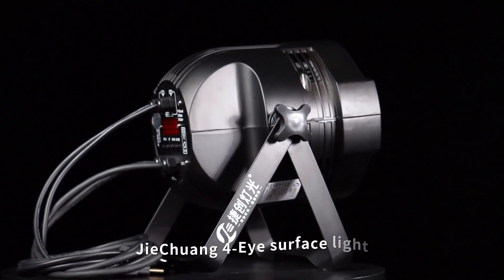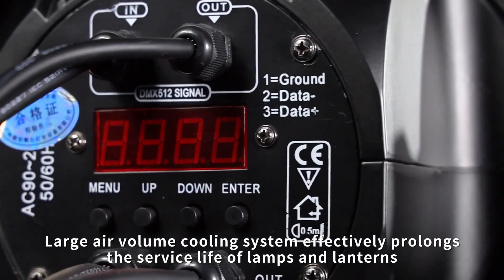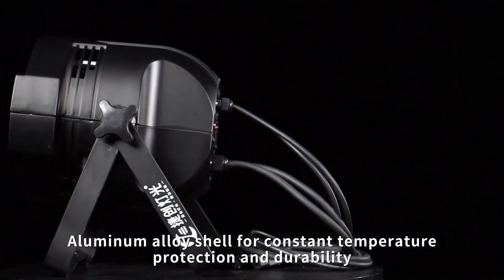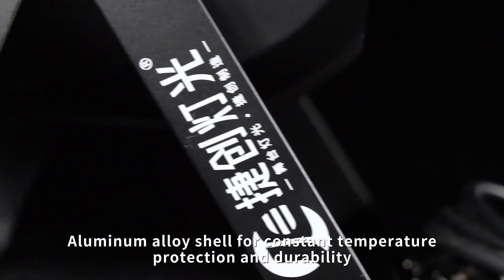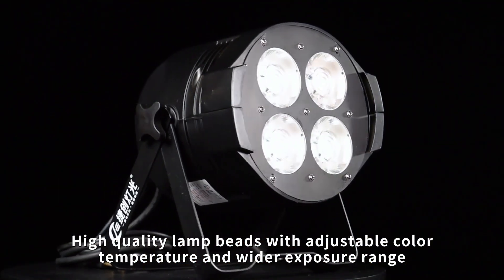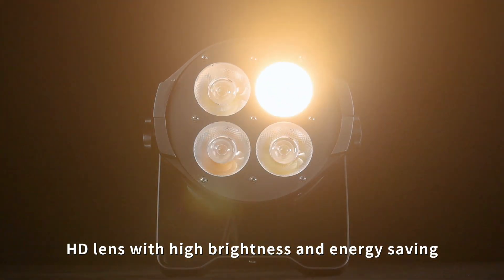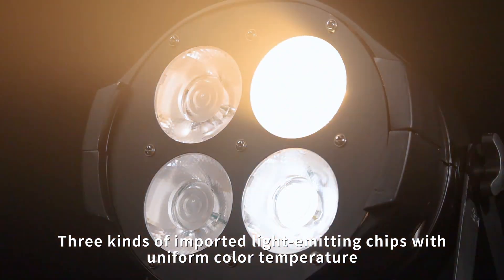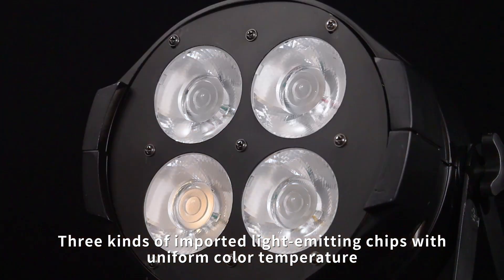Stage Lighting Fixture by China Manufacturer 捷创灯光【JC-lights Professional】E2 4pic COB SURFACE LIGHT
JCLIGHT is one of the Top5 stage lighting manufacuture in China since 2005.  we have independent R&D center ,  high level production center and strict QC system .

We endow every light show with high-quality moving head lights to achieve the best stage lighting effects. With more than 1,000 partners worldwide, we provide better stage lighting solutions with project-tailored end-to-end solutions that intelligently solve any lighting challenge.